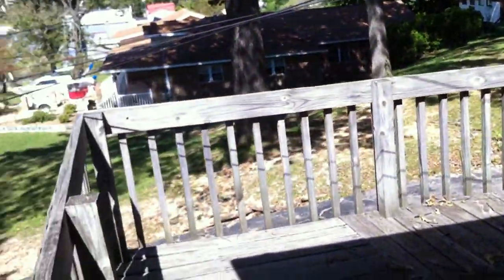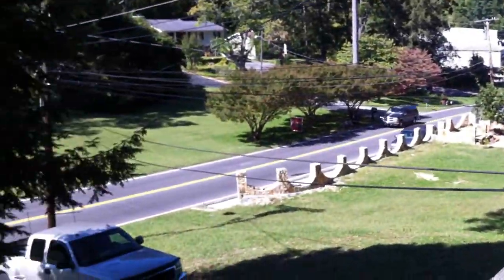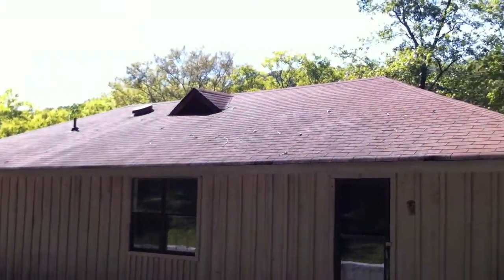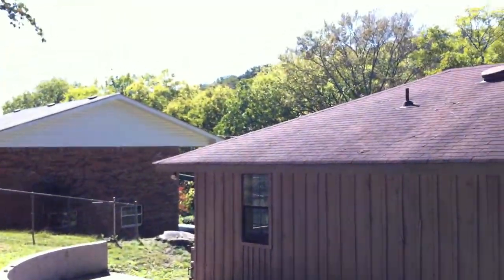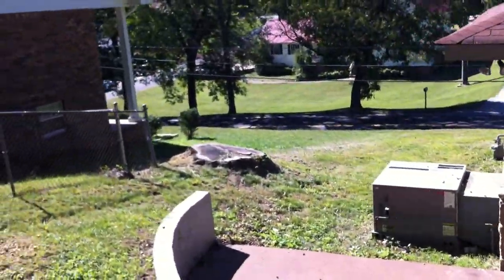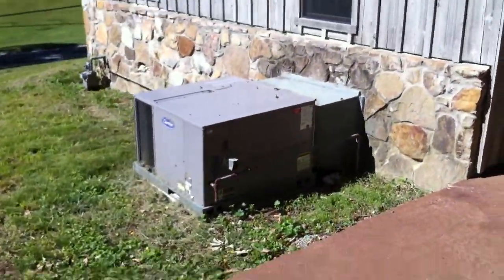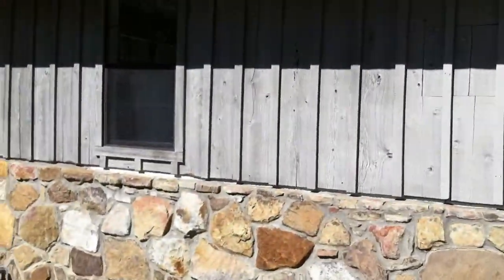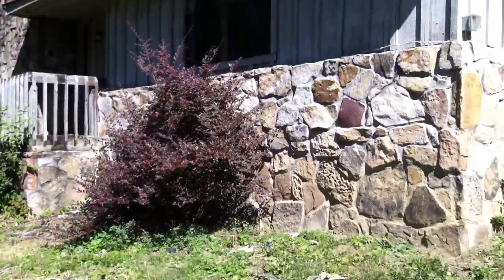1032 S Seminole Dr Chattanooga TN 37412 HUD home exterior video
1032 S Seminole Dr is a 2 bedroom 1.5 bathroom HUD owned home for sale in Chattanooga TN 37412.  This HUD homes is located just off of Ringgold Rd. in East Ridge.